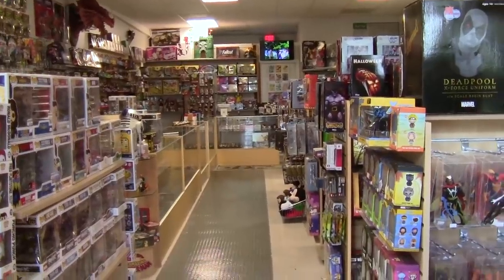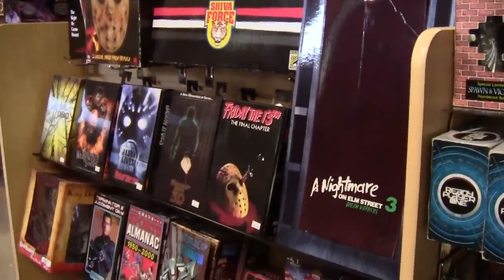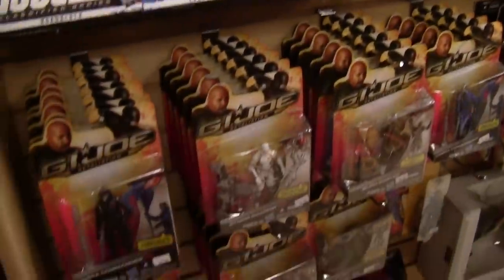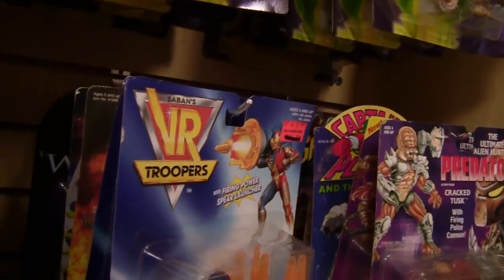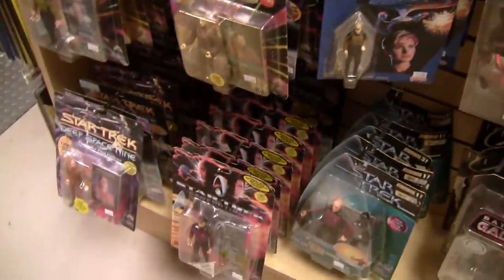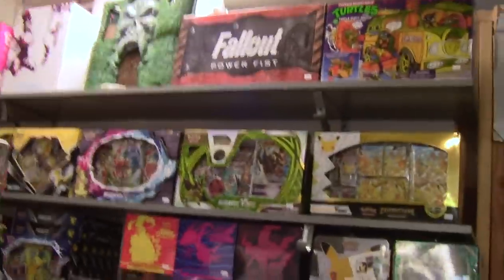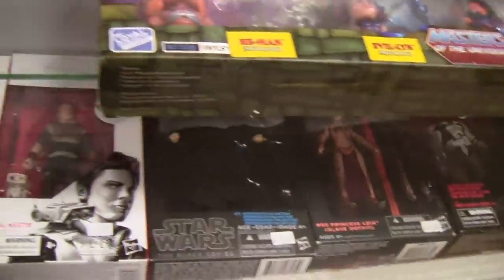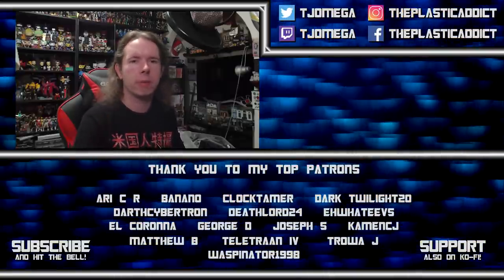Updated Tour of My Toy Store! - The Toy Store Life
Okay so not MY toy store but I run the place.